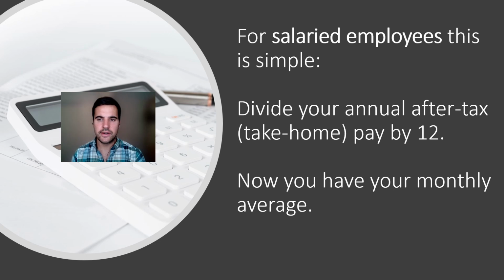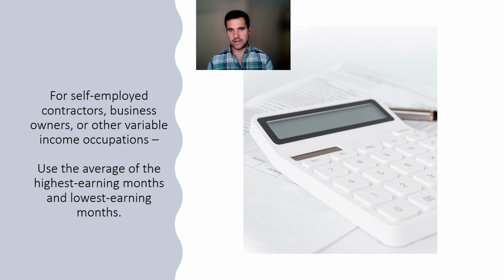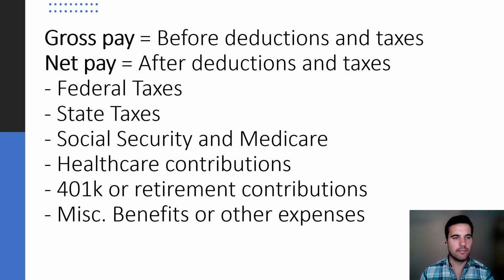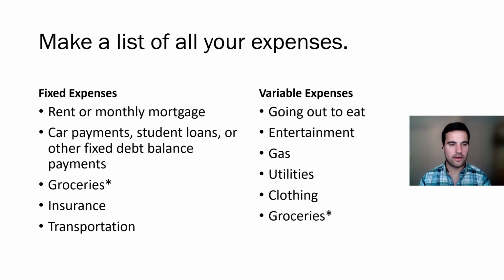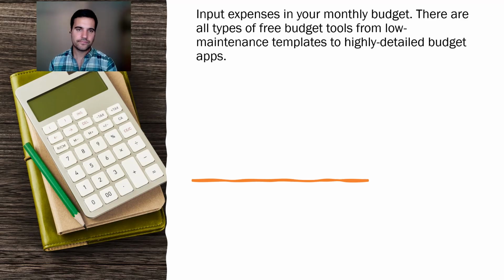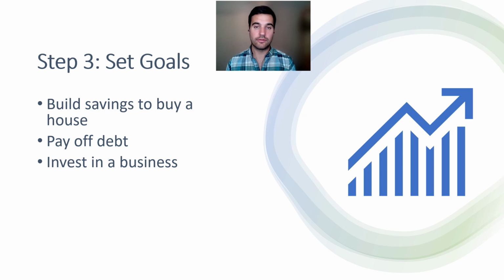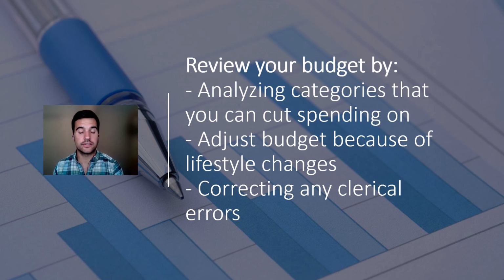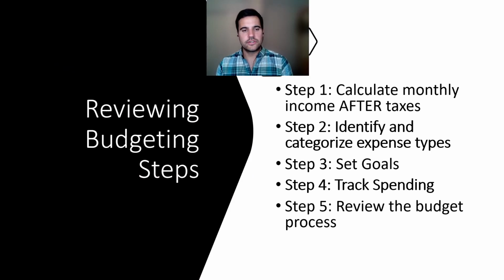Creating a Budget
In the 5th and final installment of the Winning with Money Budget Series, we will go over how exactly to create a budget and shows different ways to create a budget. In this video, we will discuss the essentials in producing a budget and exactly how to use this plan to meet our financial goals.